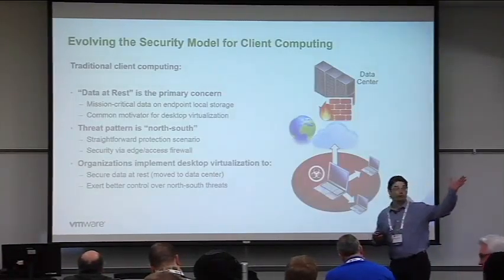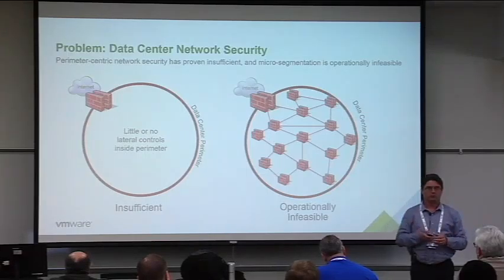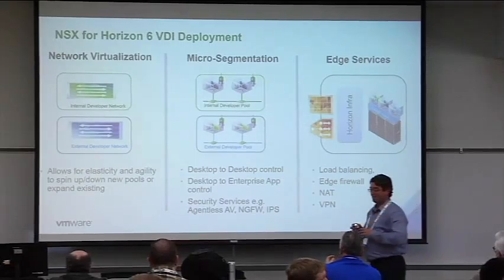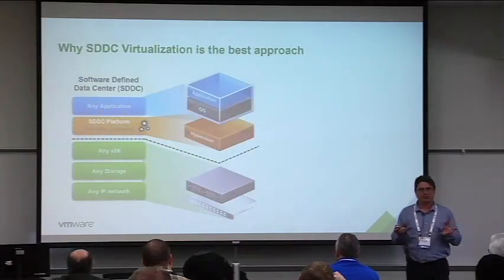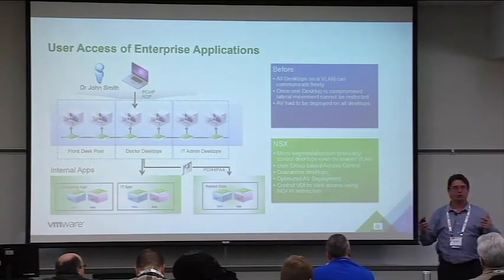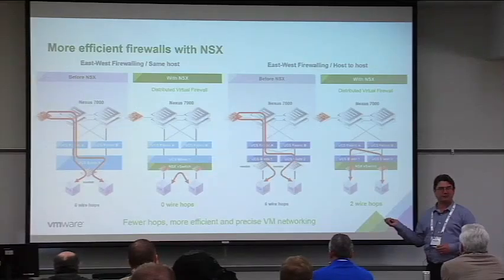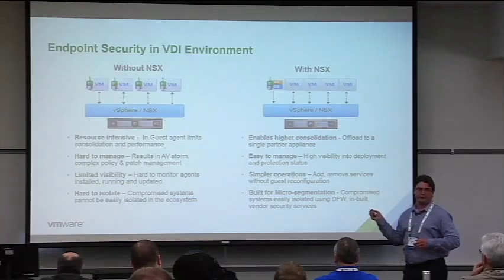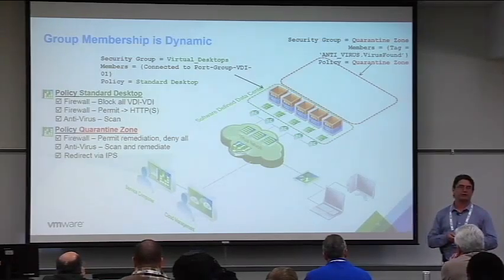EUC Day 2016 - Extreme Security Desktops with Bryan Salek